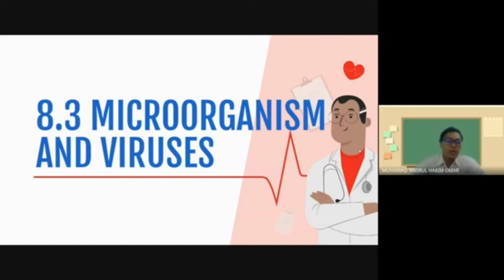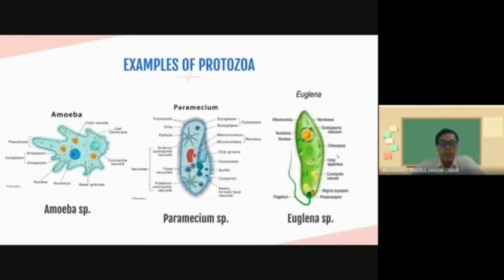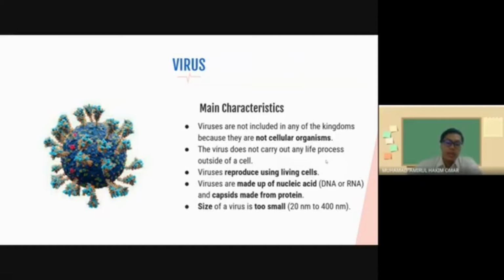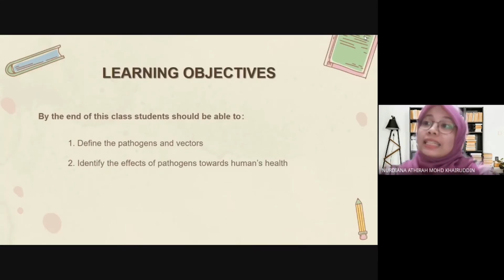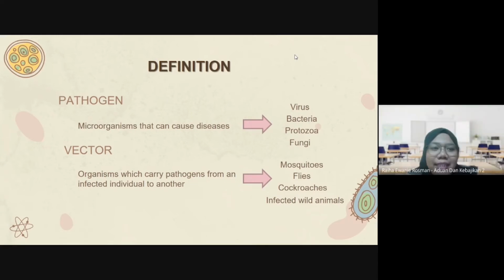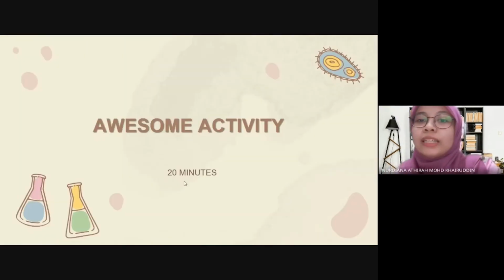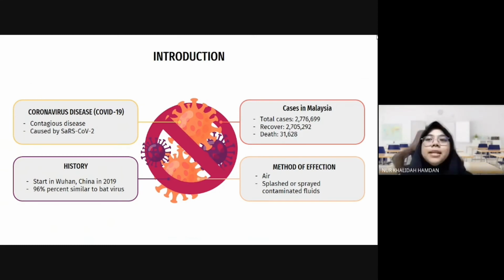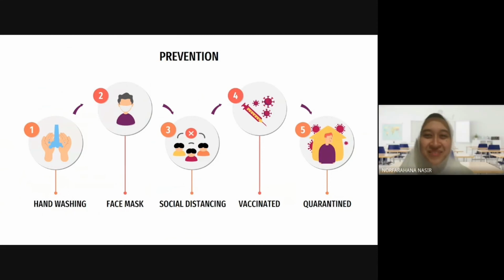SCE_551_teacher3&teacher4 (active and passive method)